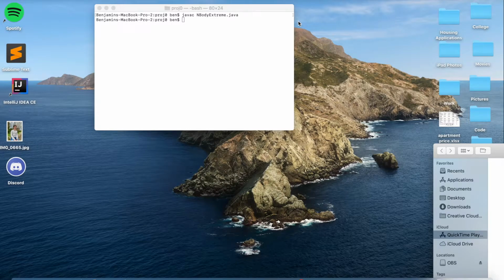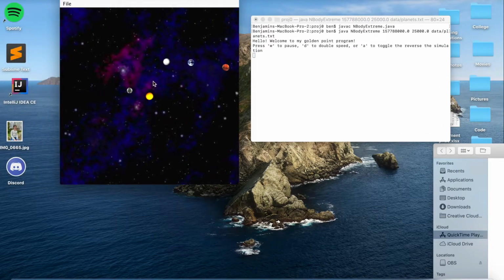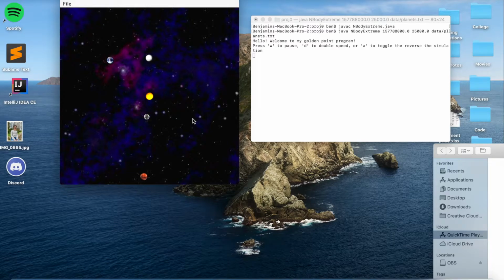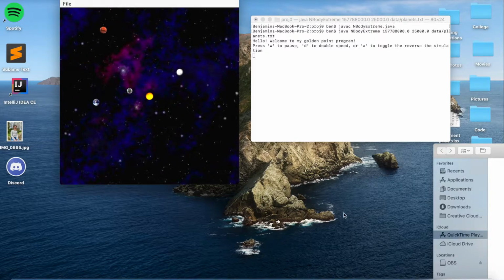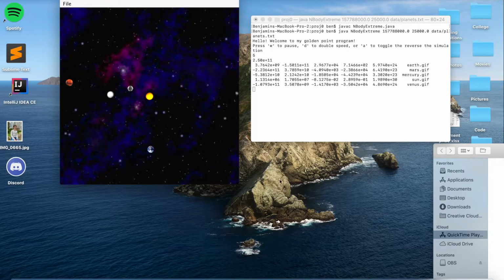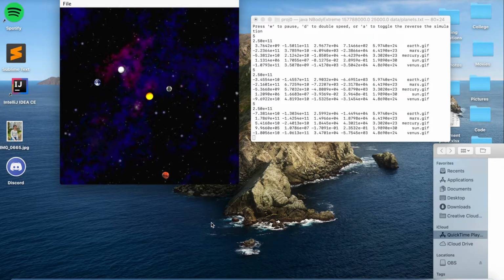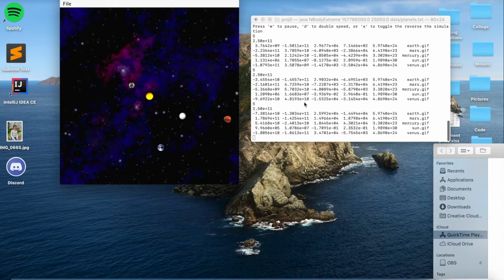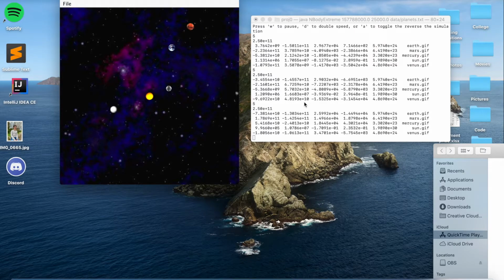Proj0 Gold Point Demo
A video demonstrating my gold point project.